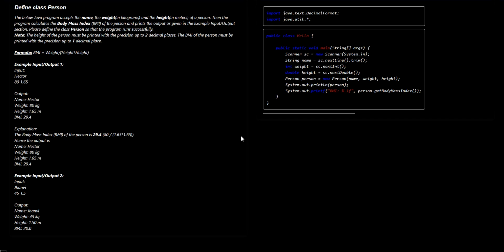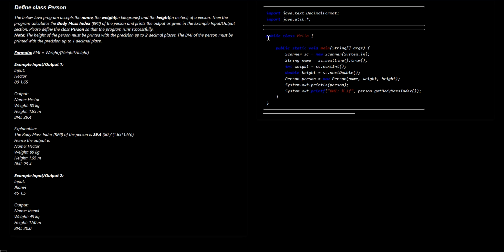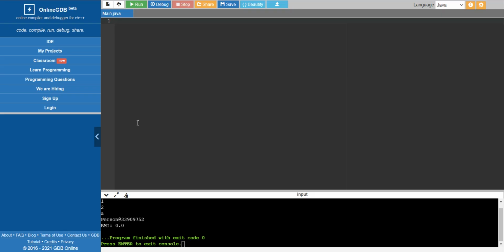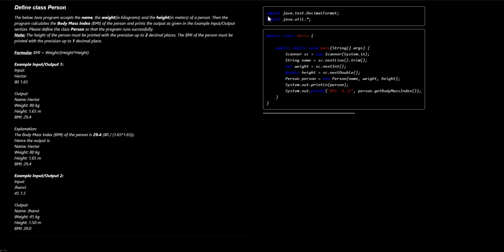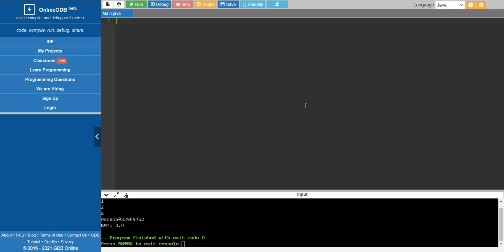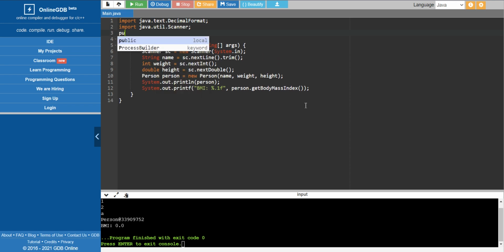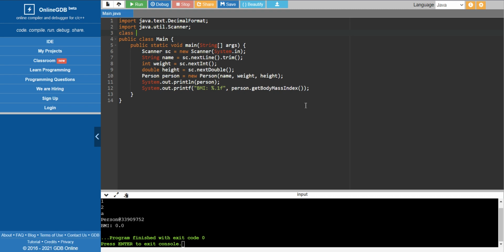15 05 2021 SKIDMARK DailyChallenge Define Class Person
python problem solving for skidmark daily challenge Define Class Person beginner friendly English step by step tutorial